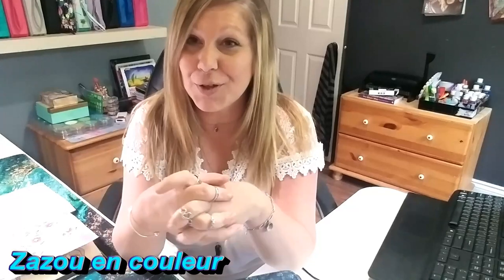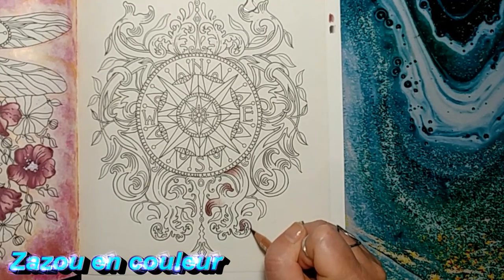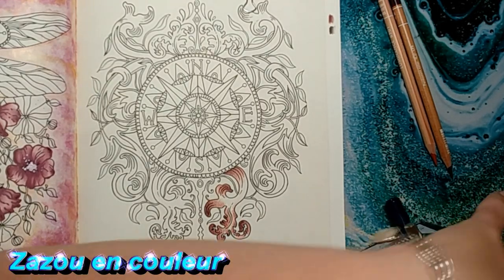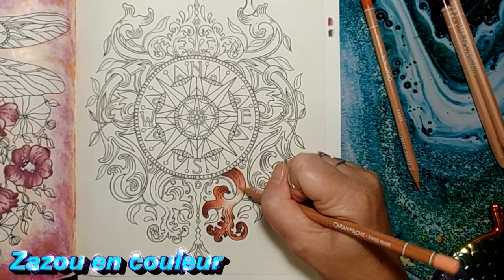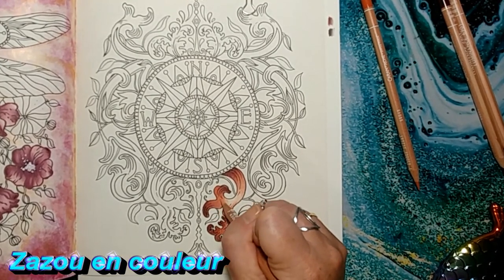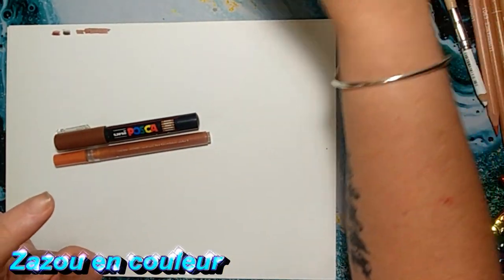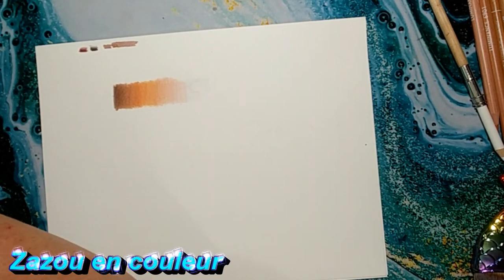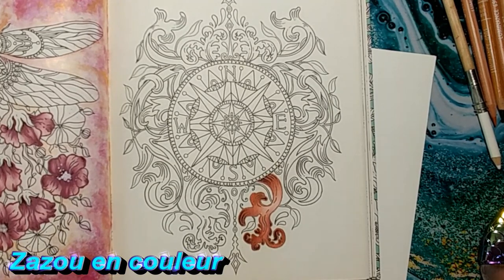tuto effet cuivré & combo!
coucou les amis dans cette video je realise avec vous un effet cuivré tuto qui a été beaucoup demander dans la bande colo de zazou  j'espere que sa vous plaia !

artistro métallique12: